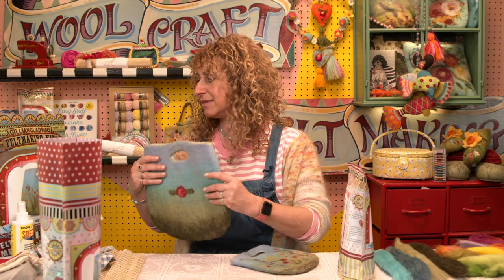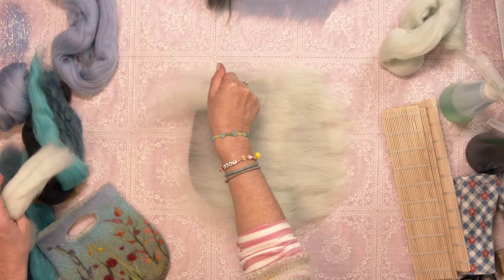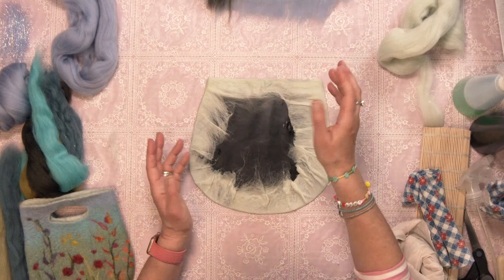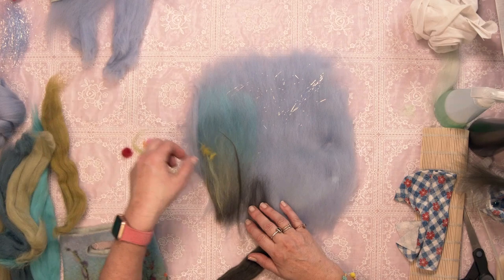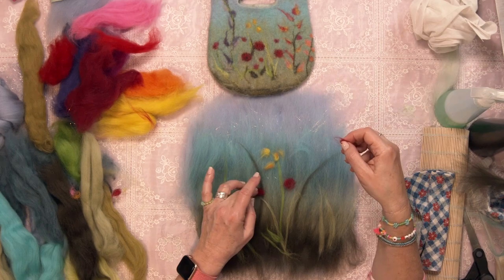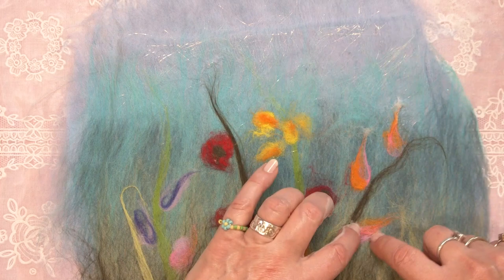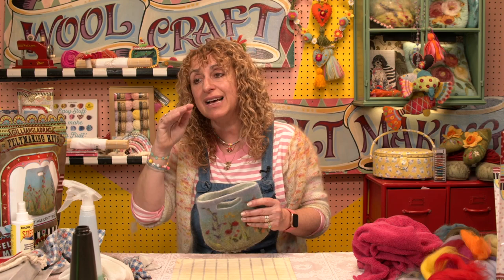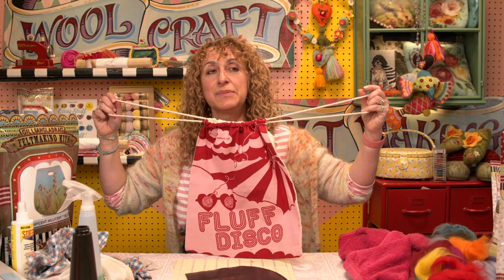How to Make My Spring Themed Wet Felted Bag Mini Miss Millicent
Filmed live in my new TV studio at The Gilliangladrag Fluff-a-torium in March 2021: here is my FREE live tutorial showing you ‘ How to Make my seamless 3D Wet Felting Spring Theme Flower Bag Kit : Mini Miss Millicent ‘. Xxx
For lots of crafting inspiration - plus Merino Wool Tops in over 70 different colours, wet felting and needle felting equipment and great starter kits, Knitting & Crochet yarn and accessories, Weaving, Embroidery, Sewing, Needlecraft, Punch needle, Craft Kits galore, Kids Kits, Haberdashery & Trimmings, plus loads of ideas for creativity at home, please visit our where we ship worldwide. Thanks Gillian x